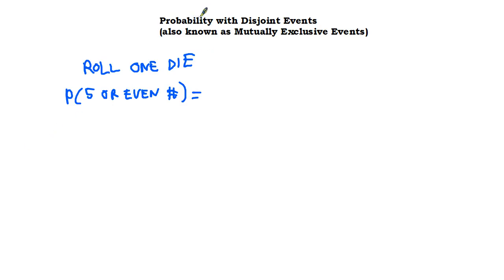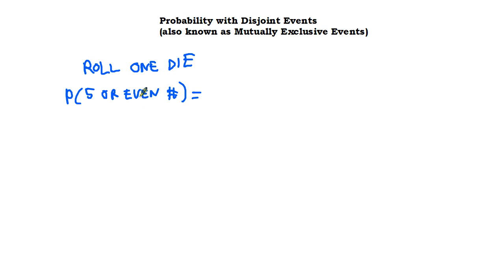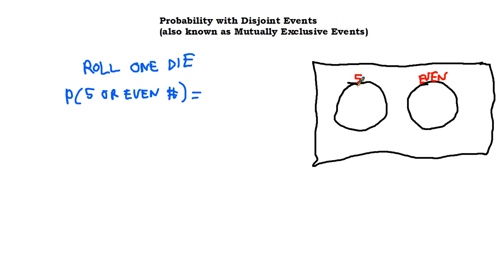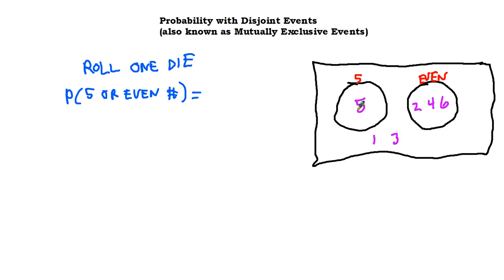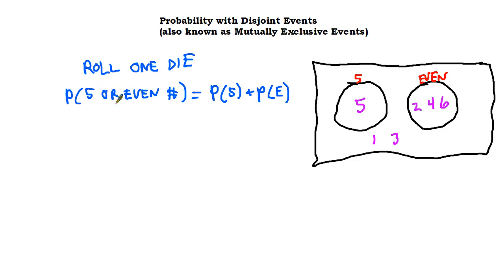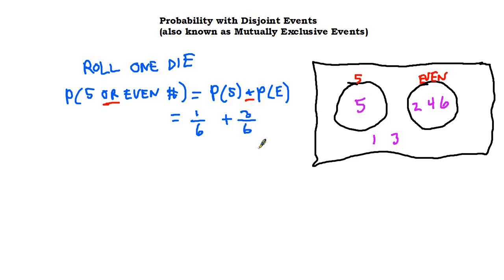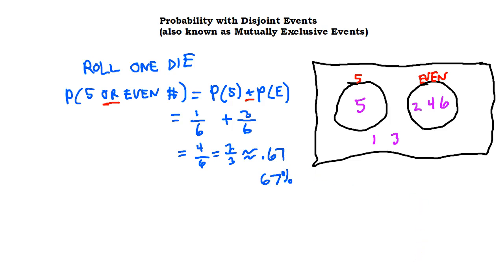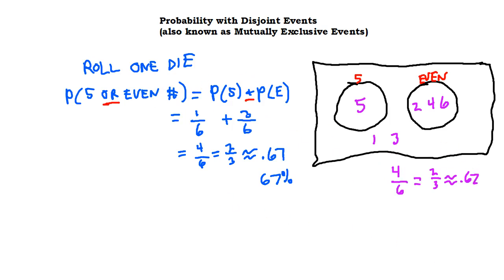Probability with Disjoint or Mutually Exclusive Events